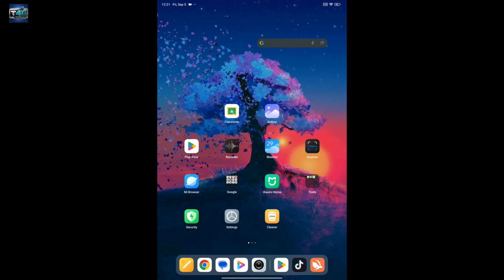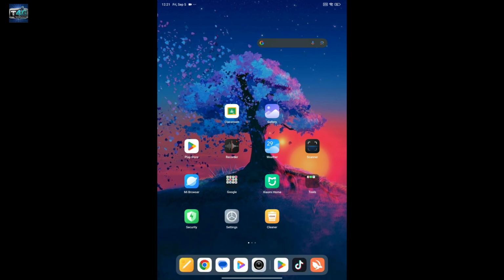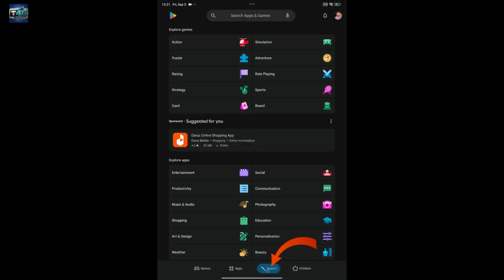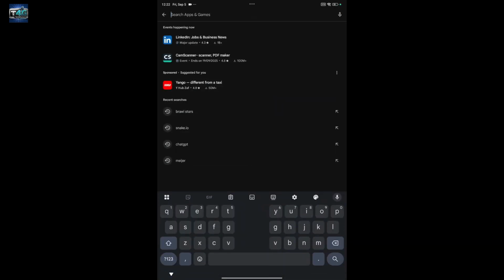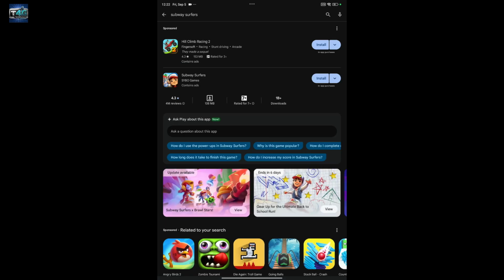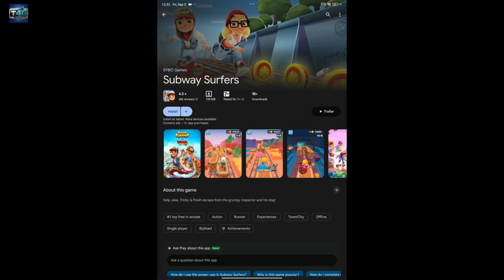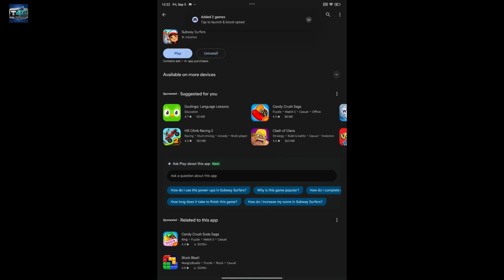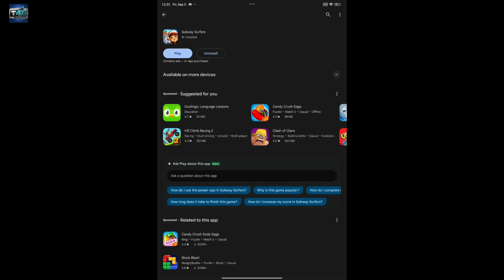How to Install Subway Surfers on Android in 2025?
Want to start running with Subway Surfers on your Android device? In this tutorial, I’ll show you step-by-step how to download and install Subway Surfers safely so you can jump into the action without any hassle.